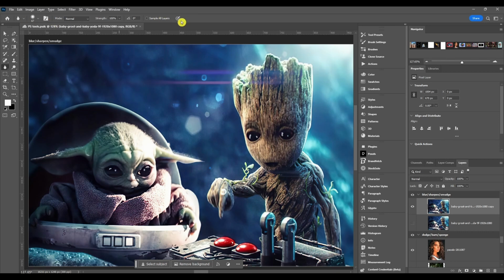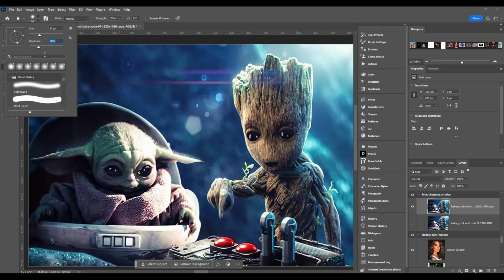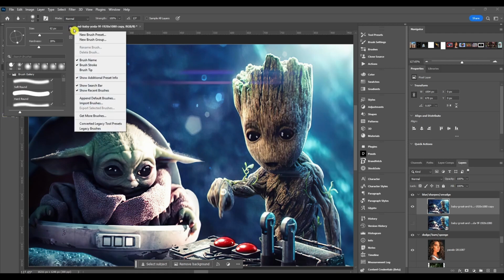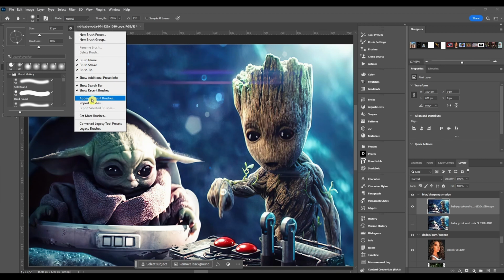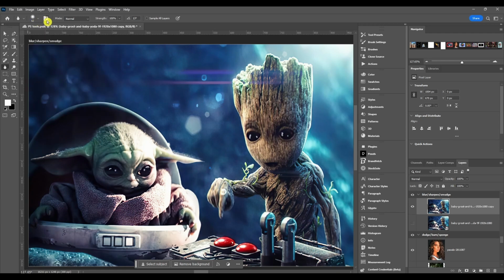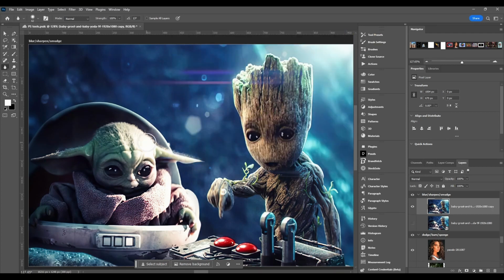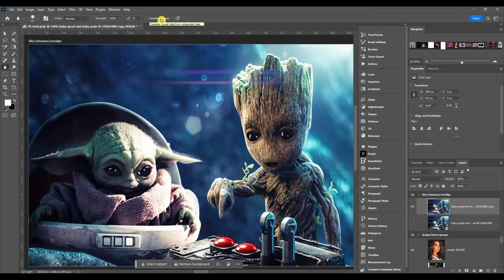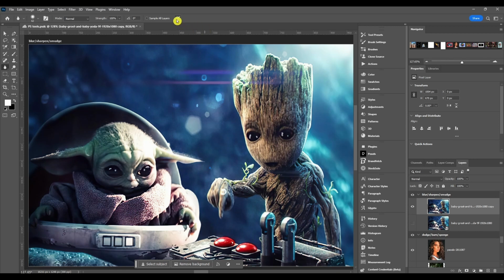I Tried Using The Photoshop Blur Tool In Real Life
In this Photoshop tutorial, I'm going to show you how to use the Blur Tool along with all the options and parameters you can change.

00:00  How to use the Blur Tool
00:51  Top Options/Parameters
00:57  Brush Preset Picker- Brush Settings Panel Toggle
02:49  Blend Mode
03:13  Strength- Brush Angle- Sample All Layers- Pen Pressure For Size
04:10  Outro